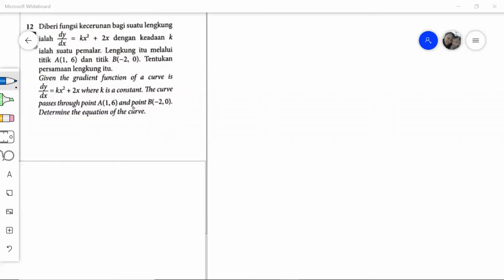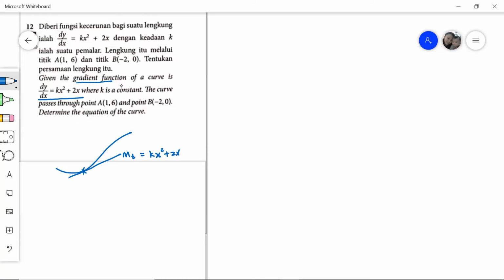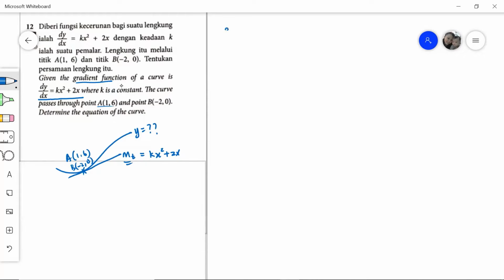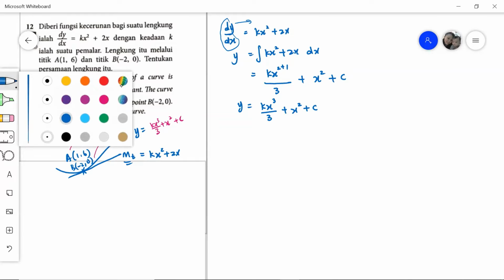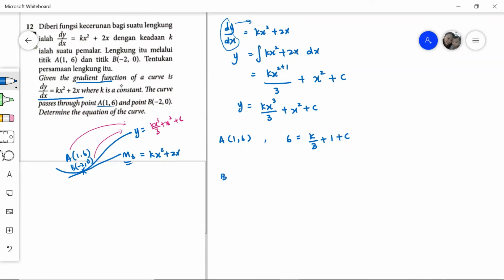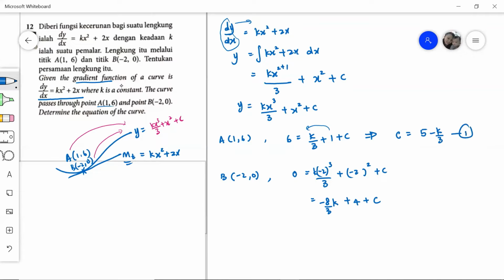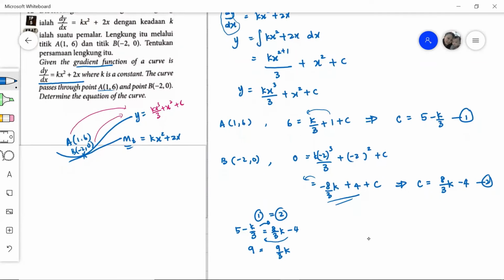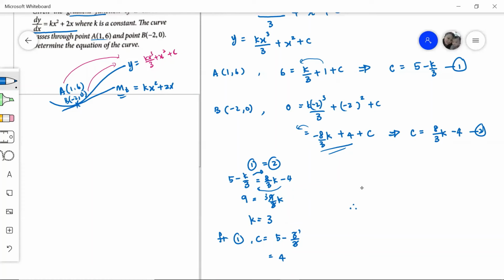Praktis Intensif 3 Praktis Formatif Q12